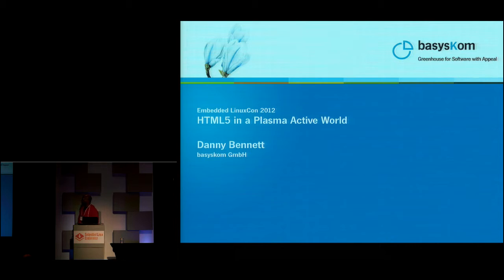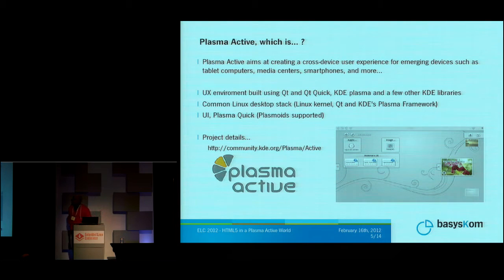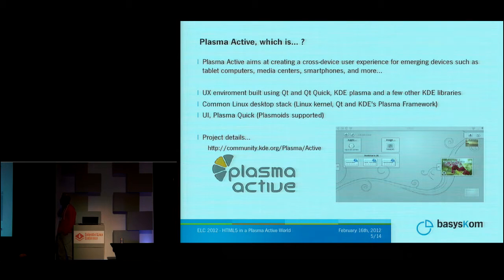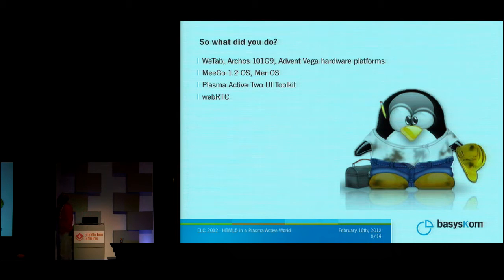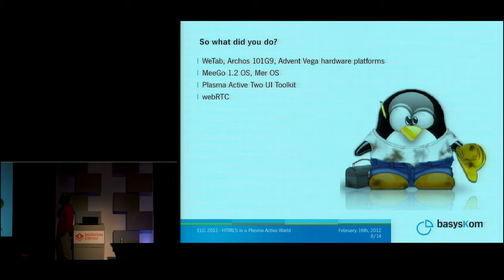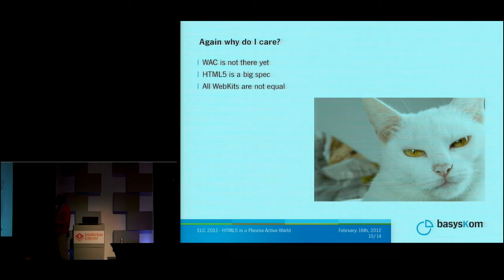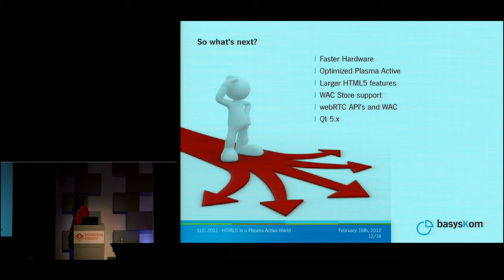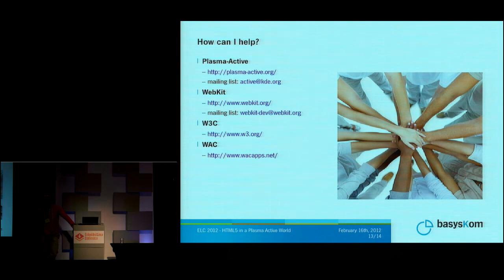HTML5 in a Plasma-Active World - ELC 2012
With the explosion of mobile application development, there is a increasing demand for a common run-time environment across the many mobile platforms. The WAC (Wholesale Applications Community) along with the latest W3C (World Wide Web Consortium) HTML (Hypertext Markup Language) specification HTML5 (HTML version 5) is a step in that direction. Using recent advances in widget/web application development tools and techniques such as Qt Quick and JavaScript. Using Plasma Active as a development environment we can show how to build and verify widget WAC compliancy using the online compliancy verification. This is done using the current version of Plasma-Active running on MeeGo, Mer and the upcoming Tizen platforms. Proving MeeGo, Mer and Tizen are good platforms as a basis to create WAC compliant HTML5 based web applications.